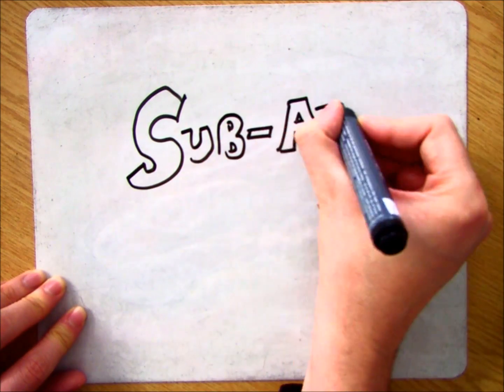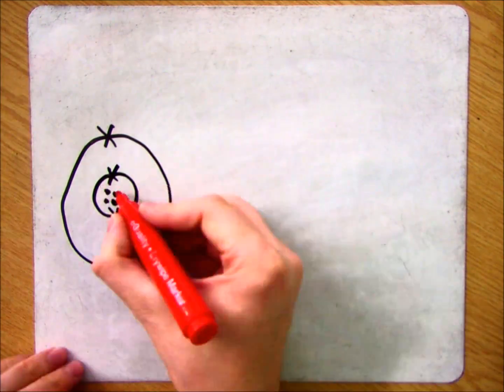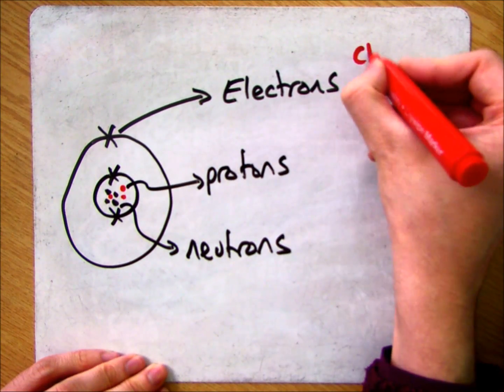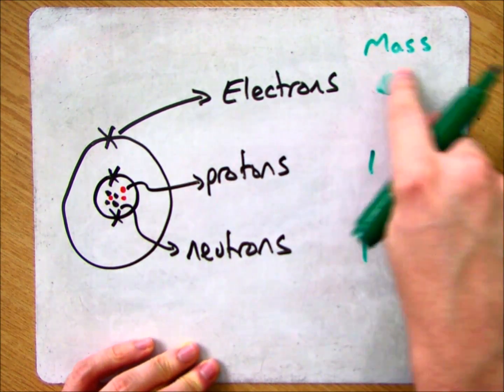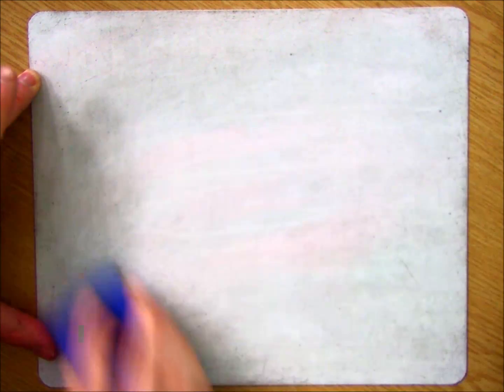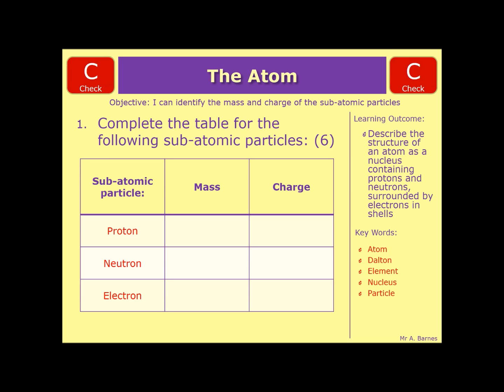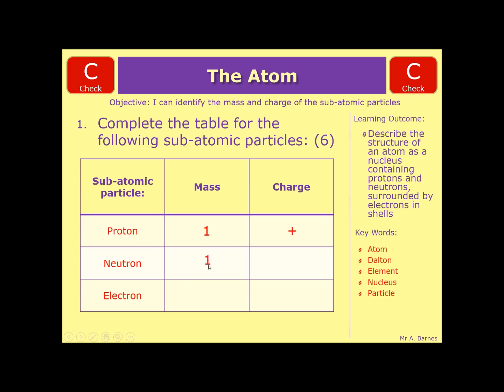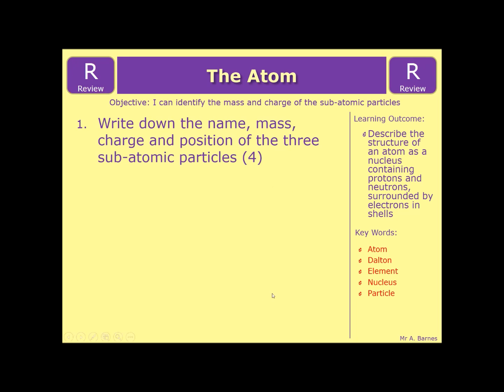GCSE Chemistry 1-9: What is the Charge and Mass of a Proton, Neutron and Electron?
1.3 Recall the relative charge and relative mass of a a proton b a neutron c an electron